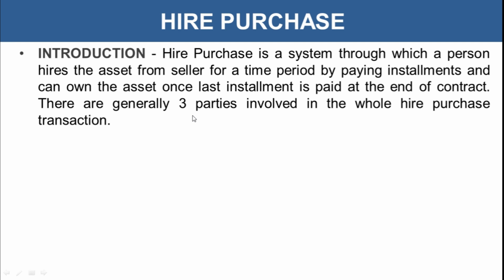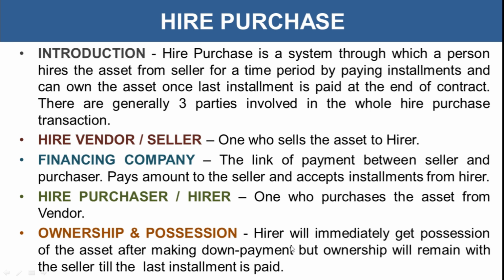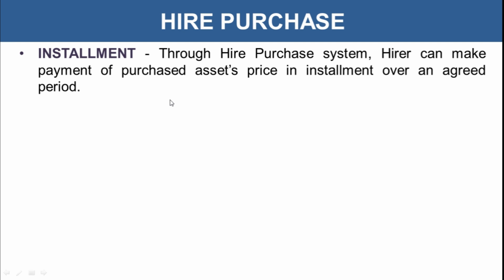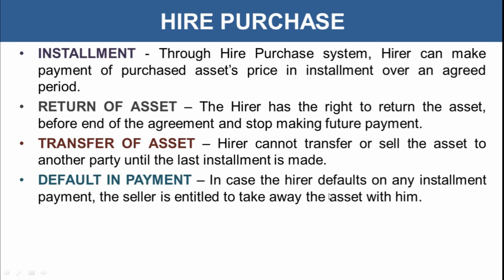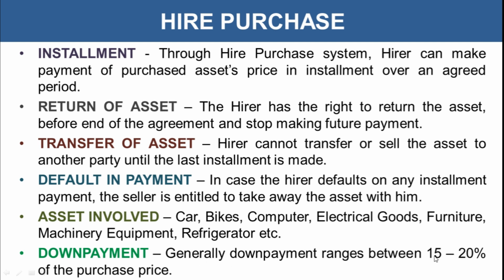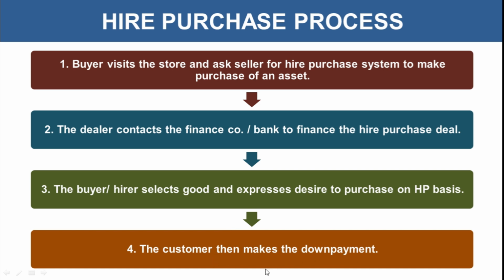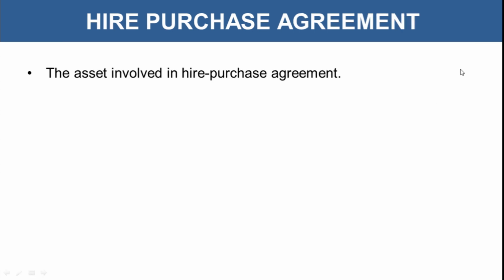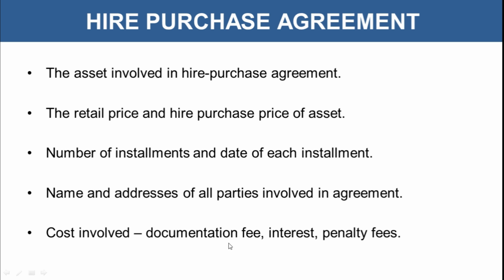Hire Purchase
Hire Purchase is a system through which a person hires the asset from seller for a time period by paying installments and can own the asset once last installment is paid at the end of contract.